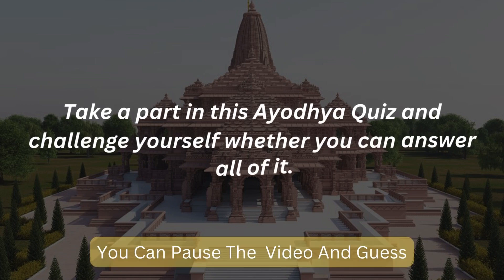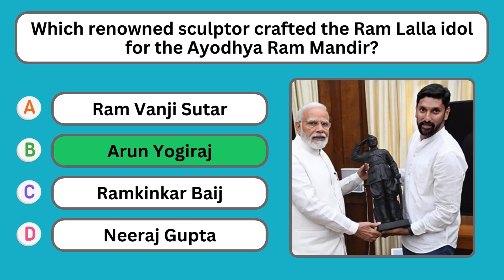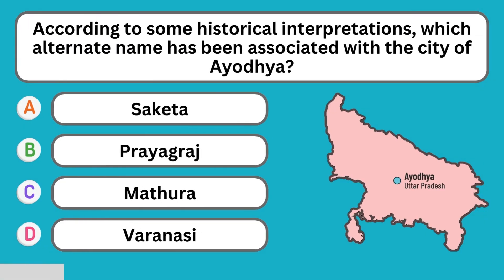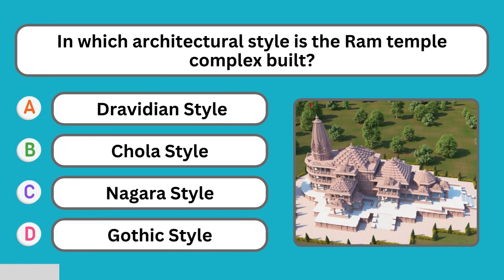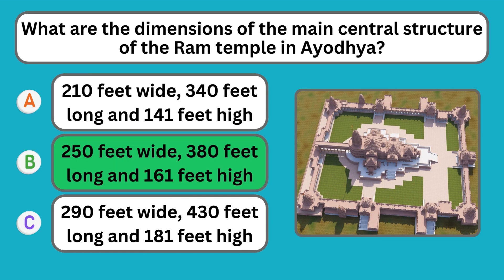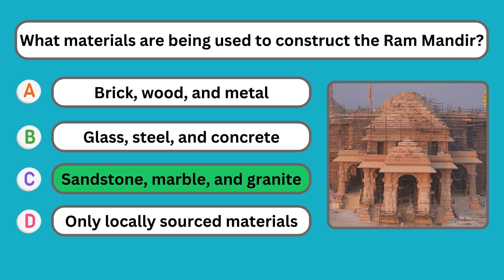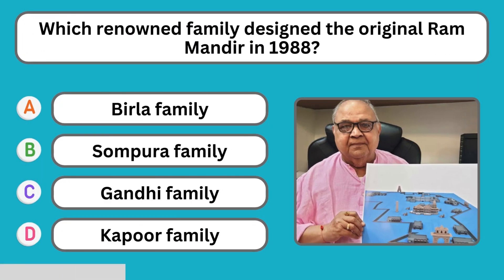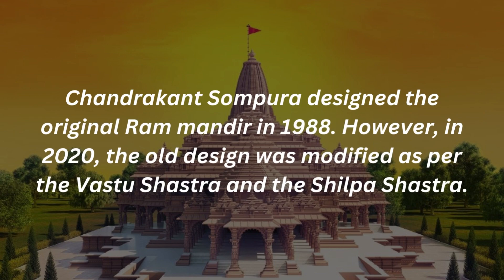Ayodhya Ram Mandir Questions and Answers in English (2024) | General Knowledge Questions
Take a part in this Ayodhya Ram Mandir quiz and challenge yourself whether you can answer all of it. This quiz covers most important questions and answers about Ram Mandir 🛕.